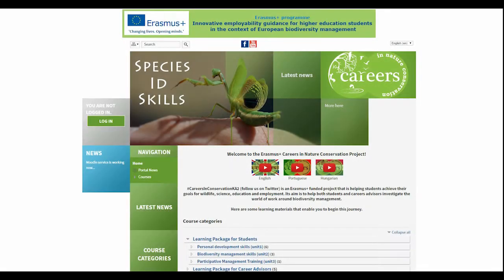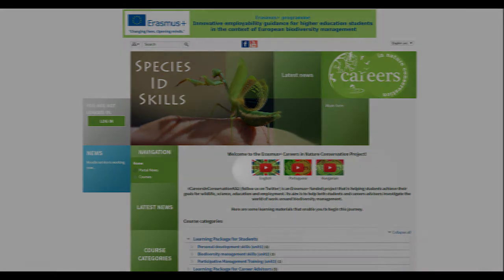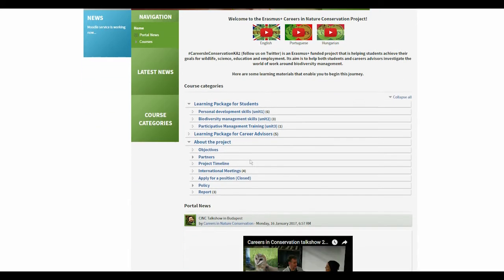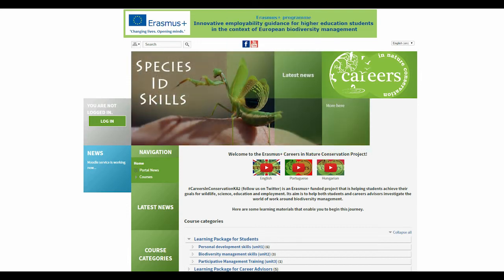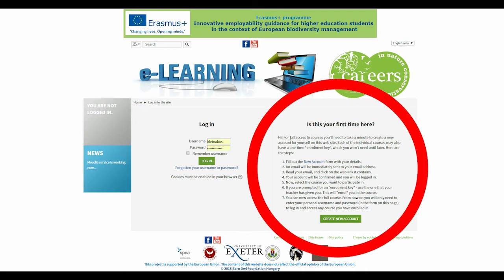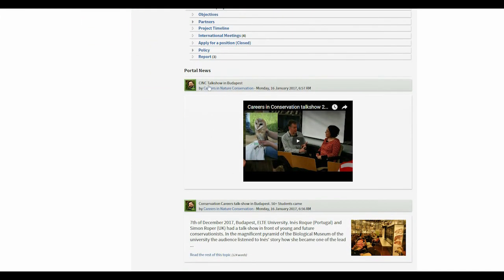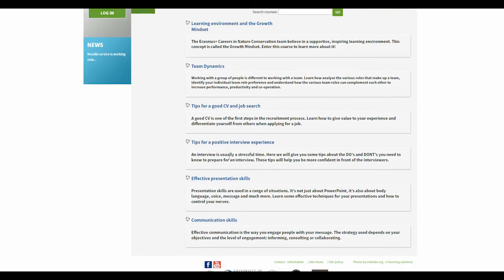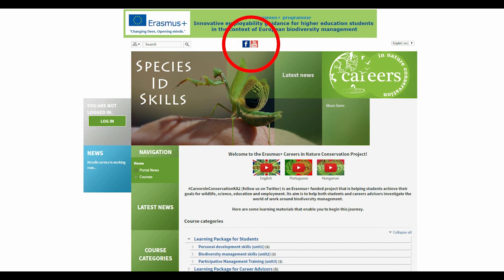CINC website user tutorial - ENG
Welcome to the Erasmus+ Careers in Nature conservation project.
This brief tutorial helps you to start your journey on our website.
This is an Erasmus+ funded programme that is helping students achieve their goals for wildlife, science, education and employment.
careersinconservation.elte.hu